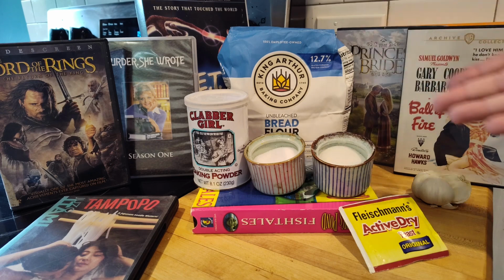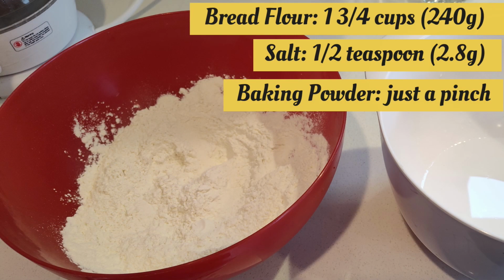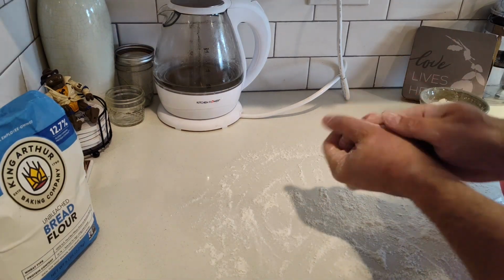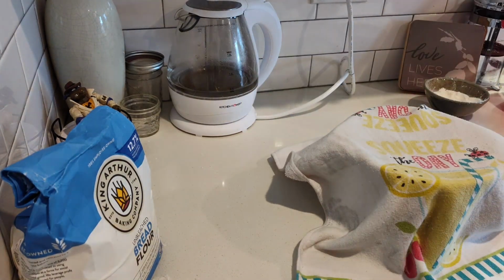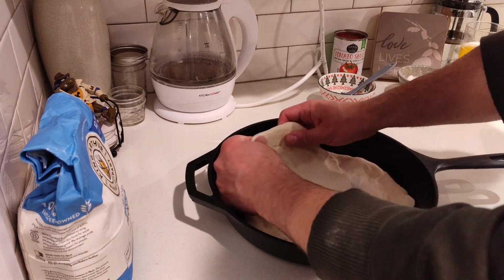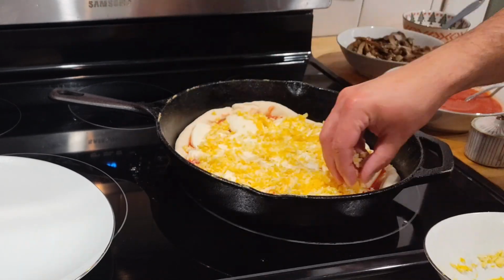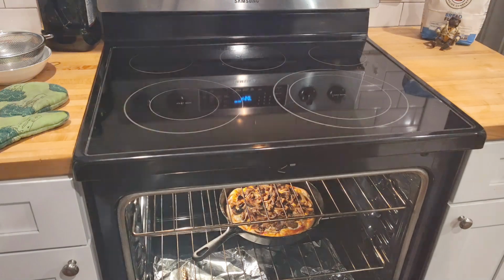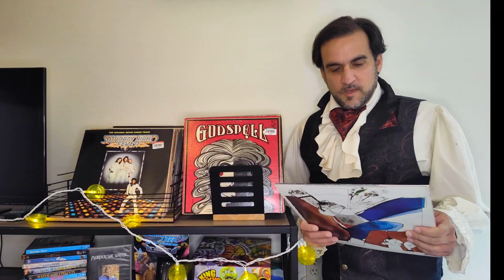Fast, Easy NY Style Pizza for Movie Night Parties or any human event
Based on an old recipe I learned while living in New York City, today I present an easy cast iron pan pizza making process you can prepare to share with friends at movie night parties. Add a slice of savory big city fun to your cinephile soirées!
TIME STAMPS
00:00 Why my pizza recipe is great for parties
01:50 Preparing the Dough & Showing it Who's Boss
07:30 Proving, the workout montage phase of dough prep
09:45 My Selection of Truly "Traditional" Toppings
11:55 Why is NY Pizza Great?
13:40 Presenting & Tasting the Results of my Test Recipe
And if you want to take it a step further, you can leave tips
The pixel art version of the No Flimflam Film Phan that you see in almost every thumbnail was created by Kaypixelart, who you can find